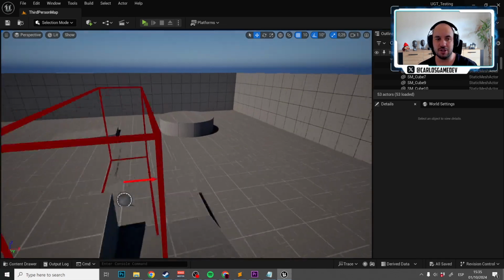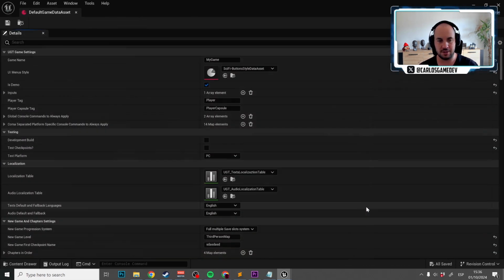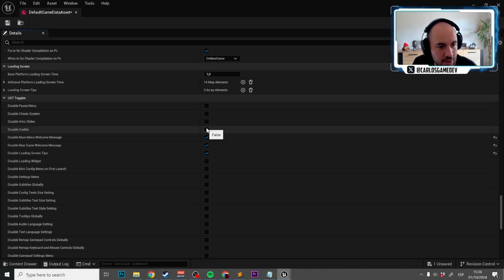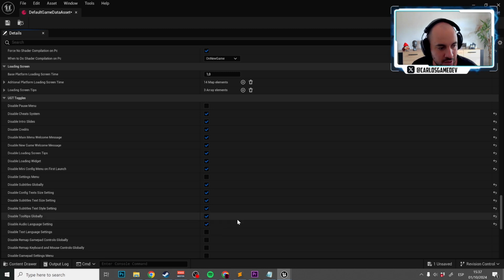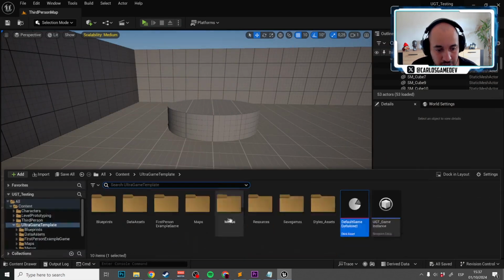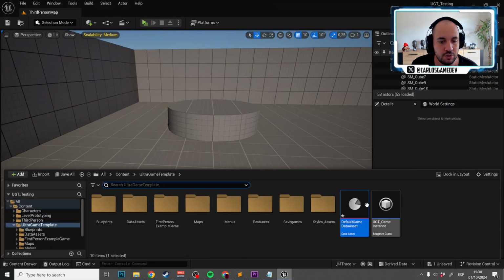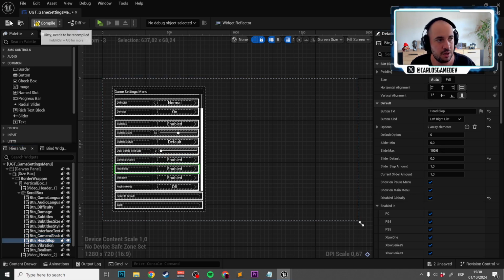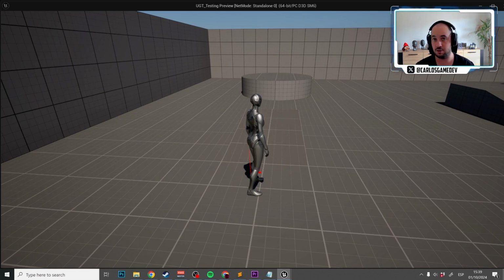How to disable any feature of Ultra Game Template in Unreal Engine 5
Master UGT Customization: Disable Any Feature in Ultra Game Template for UE5 🎮🔧
Learn how to selectively disable features of Ultra Game Template (UGT) in Unreal Engine 5. This comprehensive tutorial covers:

Key Features
UGT Configuration: Navigate UGT's settings in UE5
Feature Disabling: Turn off specific UGT components
Project Optimization: Streamline your game by removing unnecessary features

You'll discover how to:
Access UGT's core settings
Identify and disable individual features
Manage dependencies when turning off components
Step-by-Step Guide
Locate UGT settings in your UE5 project
Identify the feature you want to disable
Adjust configuration files or use UGT's built-in options
Handle any code dependencies affected by the disabled feature
Test your project to ensure stability after changes
Optimize performance by removing unused assets

Perfect for developers looking to customize UGT to fit their specific project needs!

4 Professional Example Styles included (Sci-fi, Minimalistic, Cartoon Brush and Typewriter).
35+ graphics settings.